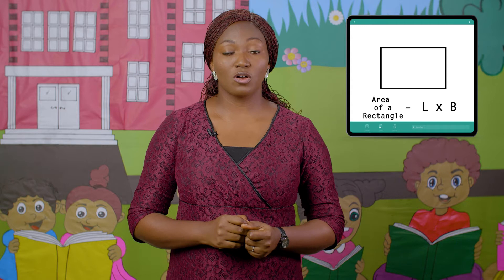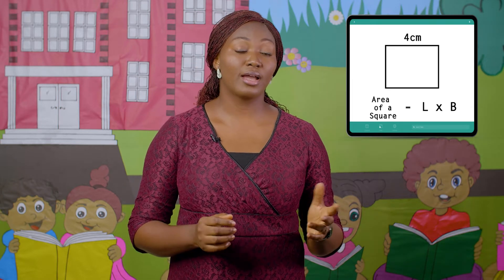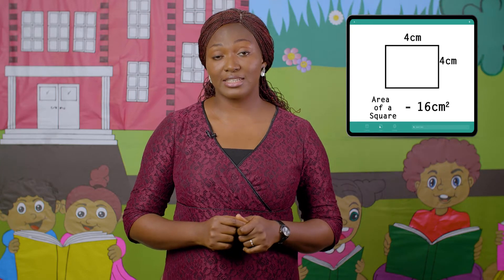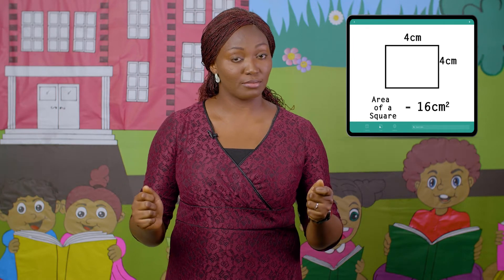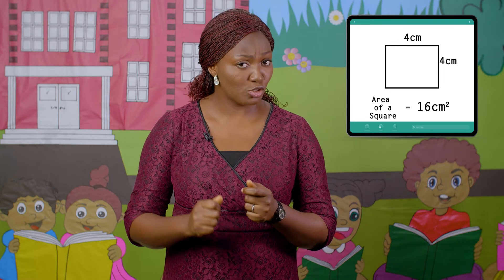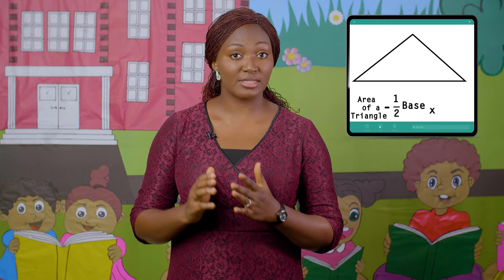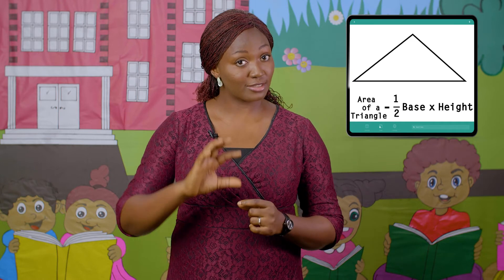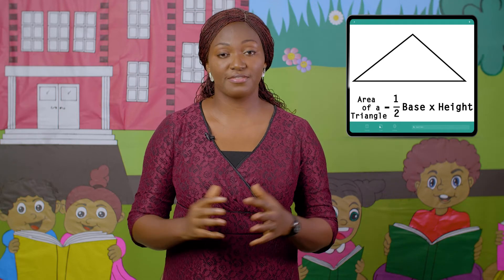Year 5 Numeracy: Area | Primary Maths Tutorial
We'll be looking at the concept of area in this math tutorial, which is a key topic in Year 5 numeracy. This video, aimed at primary school students and their parents, provides clear explanations and examples to help students understand how to calculate the area of 2D shapes such as rectangles, triangles, and parallelograms. We'll go over how to calculate area using formulas, how to find the area of irregular shapes, and how to apply these concepts in real-world situations. Whether your child requires additional assistance with math homework or you simply want to reinforce their numeracy skills at home, this video is ideal.